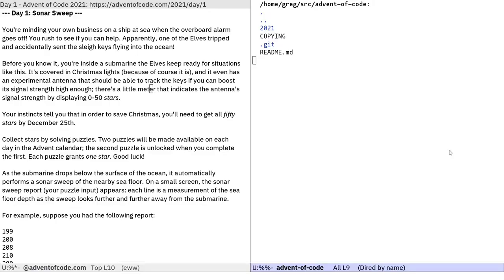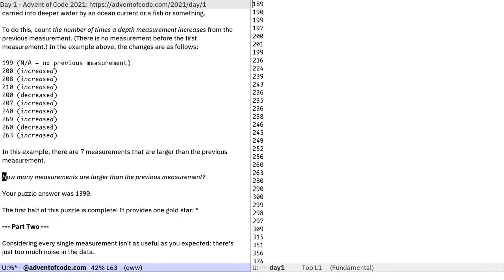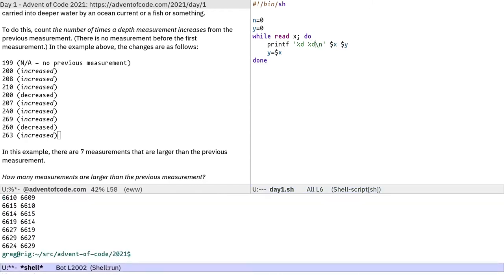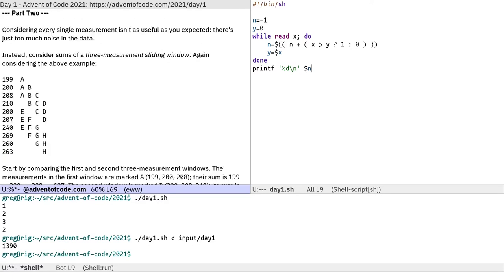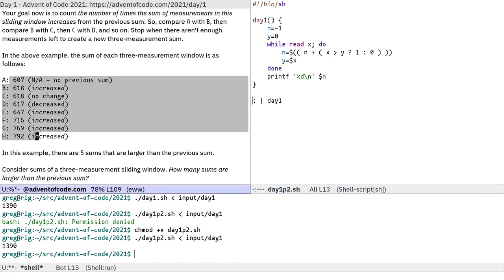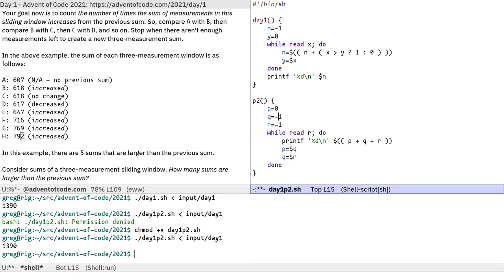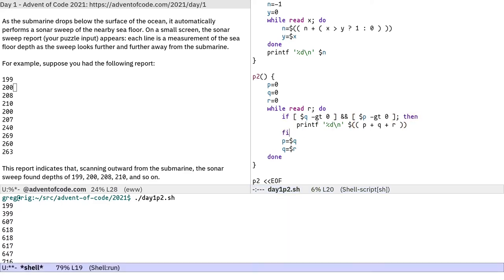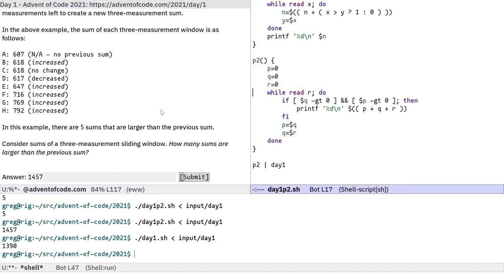Advent of Code 2021 with POSIX shell - Day 1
This series documents my attempt to solve as many of the Advent of Code challenges as I can using only Bourne shell.

Timecodes
0:00 - Intro
1:03 - Part 1
7:09 - Part 2
16:22 - Outro